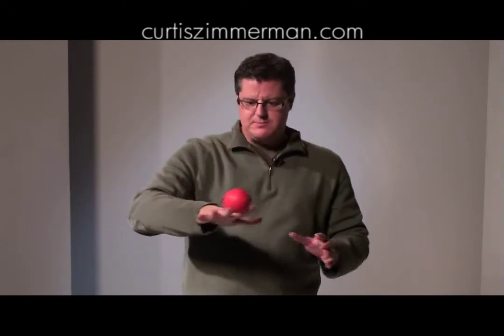How to contact juggle one ball left to right - Cutis Zimmerman